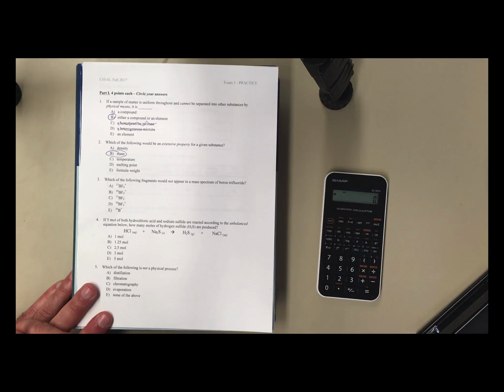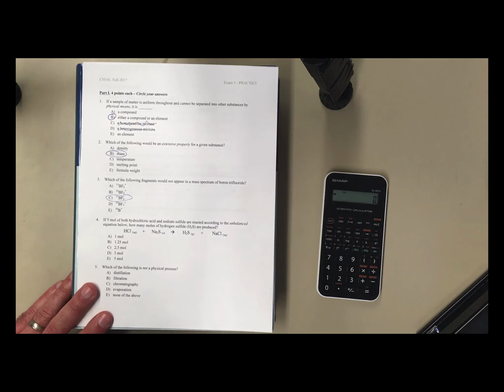CH141 exam1practice 17